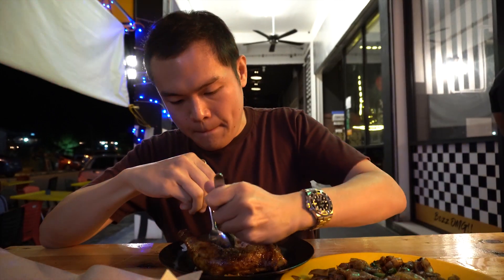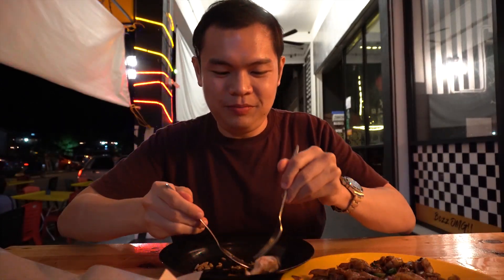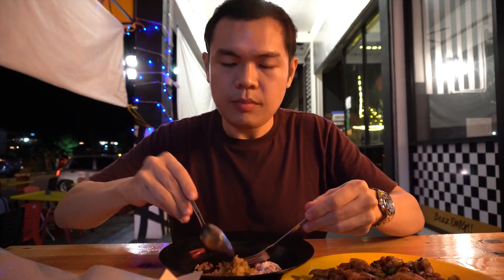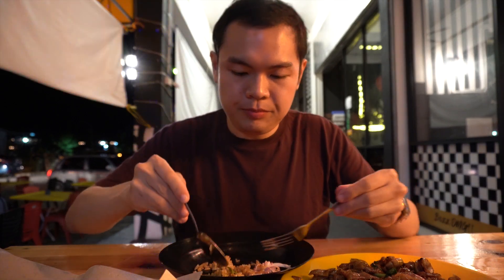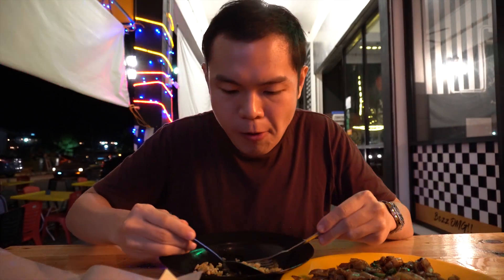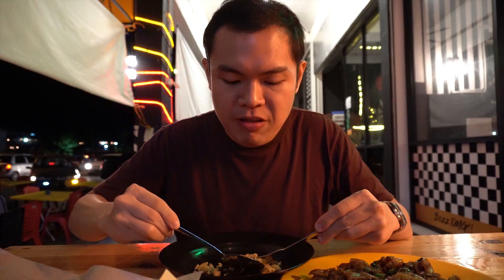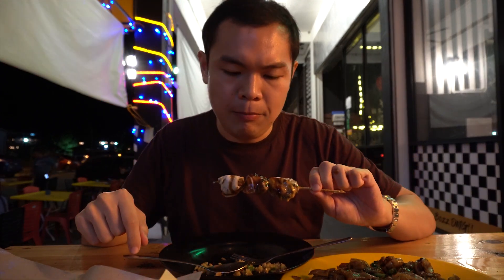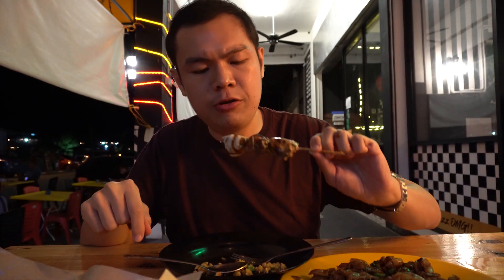Episode 4: MALAY Restaurant BOZZ Kambing Bakar @ Kuching, SARAWAK MALAYSIA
FOOD VLOG #4: Tonight we bring you at one of my recent favourites called Bozz Kambing Bakar. It's a simple restaurant with some awesome HALAL food. Tonight I select four dishes to satisfy my cravings and share with you the experiences. The food has been consistent some new to me. Check out their Facebook page for the opening hours and do try it if you ever visit Matang area!

Filming this video, we follow every of the Sarawak local SOP & social distancing due following the Covid-19 pandemic. More great content coming!